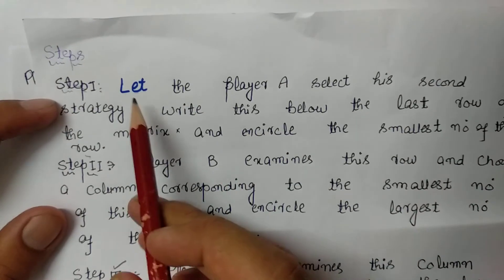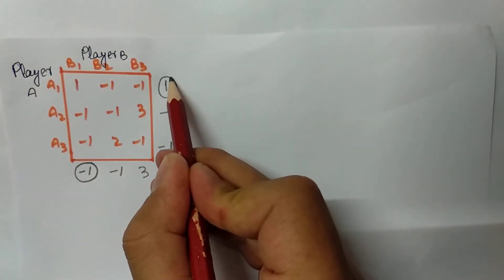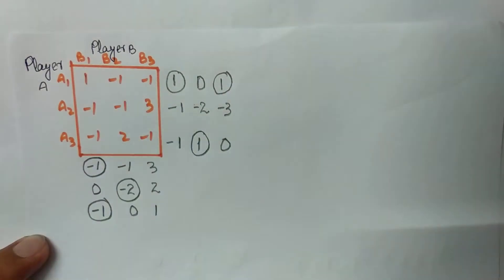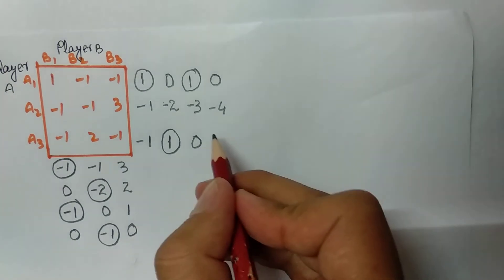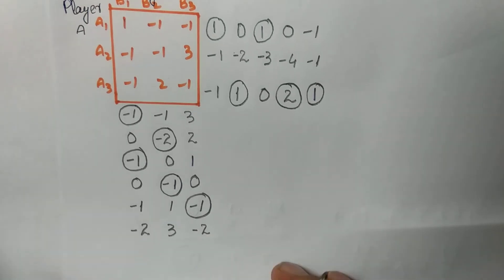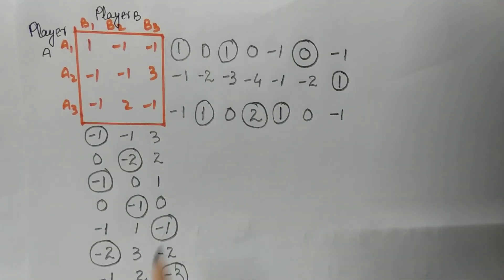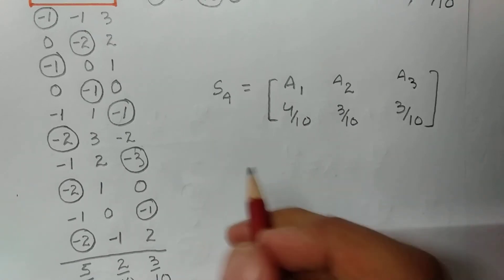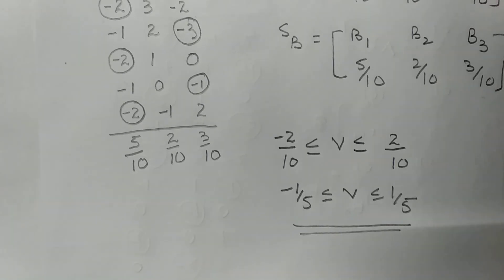Solving Game Problem by iterative Method of Approximate Solution|iteration Method Game TheoryEnglish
Theory of Game Complete lectures in Hindi/ Urdu

Theory of Game Complete lectures in English

SIMPLEX method in Hindi / Urdu

SIMPLEX Method in English

Iterative Method of Approximate Solution in English
Linear programming method in English

Solving game problem when there are negative entries in Payoff metrix.

The graphical method is useful for the game where the payoff matrix is of the size 2 x n or m * 2, i.e. the
game with mixed strategies that has only two undominated pure strategies for one of the players in the
two-person zero-sum game.

In this video lecture I will explain about Linear Programing method for finding value of game and optimal strategy

Dominance Properties.The rules of dominance are used to reduce the size of the payoff Matrix.These rules help in deleting certain rows nd /or columns of the payoff matrix that are inferior to at least one of the remaining rows and /or columns in terms of payoffs to both the players.

About GameTheory:---
Game Theory:-- is a type of decision theory in which ones choice of action is determined after taking into account all possible alternatives available to an opponent playing the same game rather then just by the possibilities of several outcomes.

Game :--Game is defined as an activity between two or more persons involving activity by each person according to a set of rules at the end of which each person receives some benefit or satisfaction or suffer loss.

Saddle Point:-- A saddle point of the payoff matrix is the position of such an element in the payoff matrix which is minimum in its rows and maximum in its column.

Strategy:-- A strategy of a player is loosely defined as a rule of decision making in advance  of all the plays by which he decides the activities he should adopt.In other words, a strategy for a given player is a set of rules that specifies which of the available course of action he should make at each play .

Pure Strategy :--- If the player knows exactly what the other player is going to do a deterministic situation is obtained and objective function is to maximize the gains.

Mixed Strategies:--- If a player is guessing as to which activity is to be selected by the other on any particular occasion a probabilistic situation is obtained and objective function is to maximize the expected gain.

Arithmetic Method for (2x2) games rules
This method provides an easy techniques for obtaining the optimum strategies for each player in 2X2 games without saddle point .This method consists of the following steps: